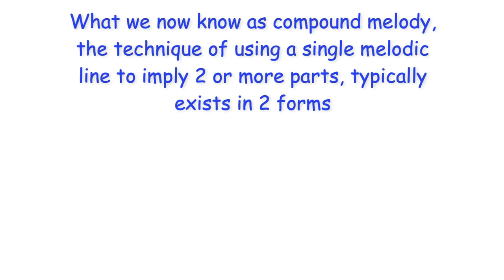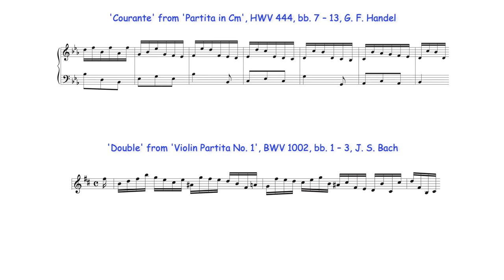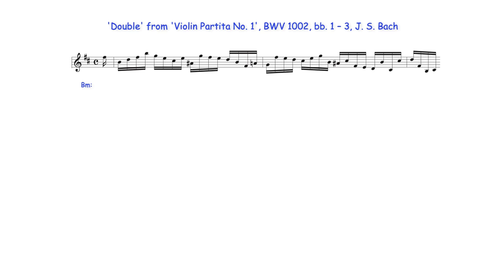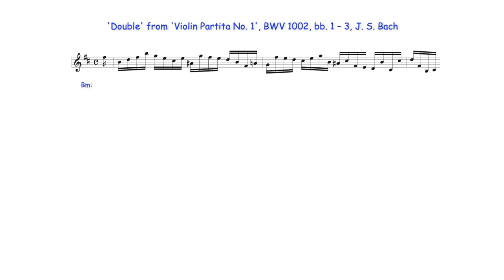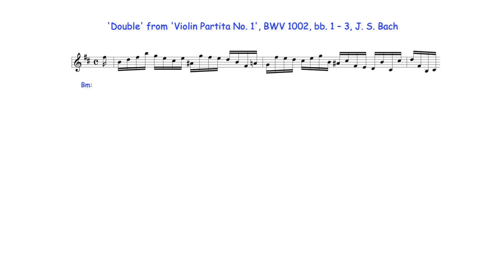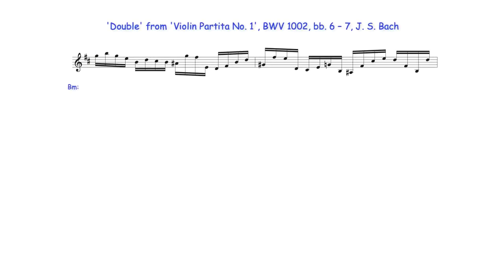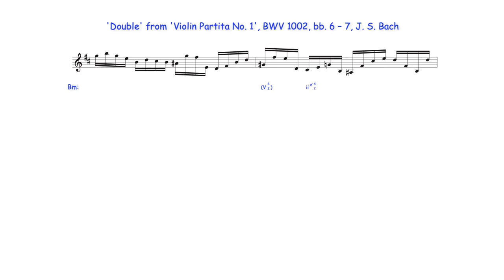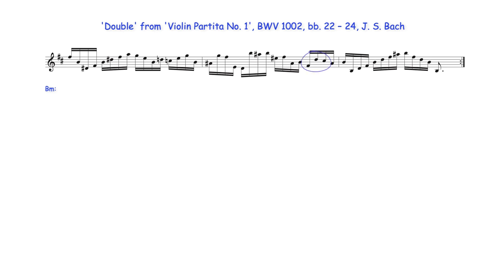Writing Compound Melody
Discussing 2 forms of compound melody and how it's used in works by G. F Handel and J. S Bach